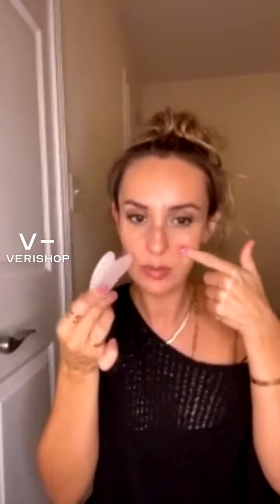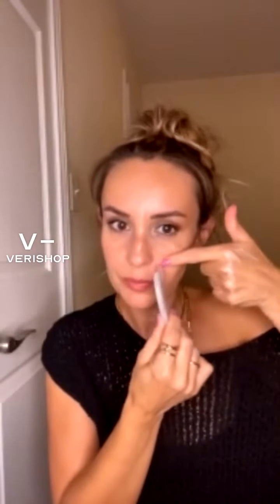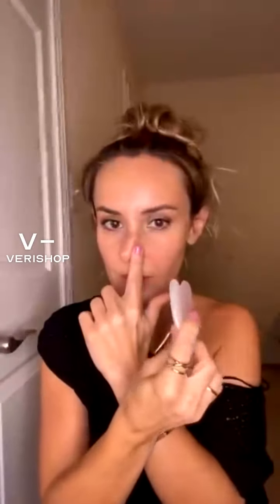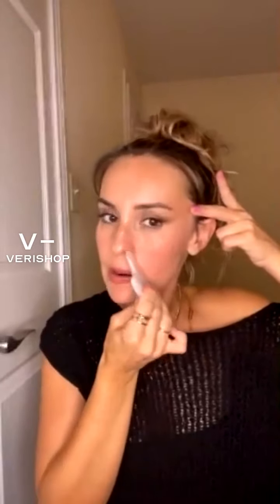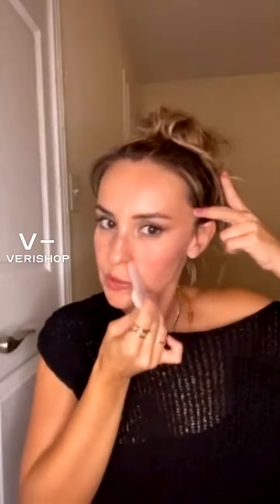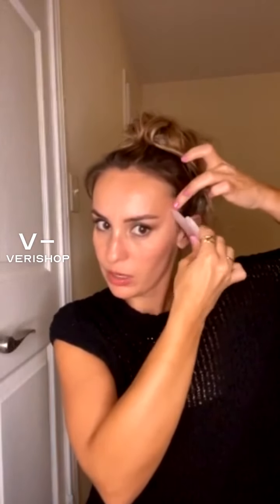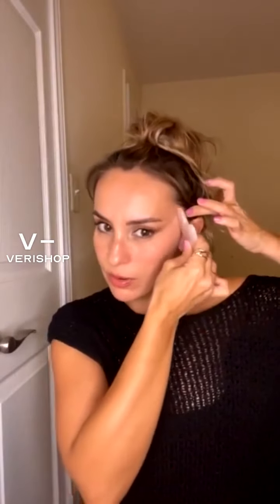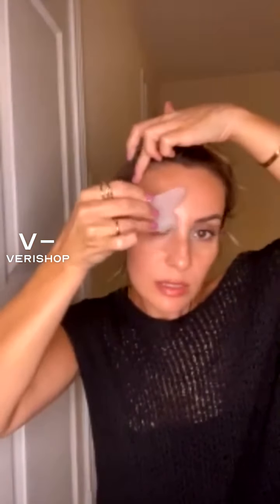Six Gldn Gua Sha Rose Quartz Facial Tool Review